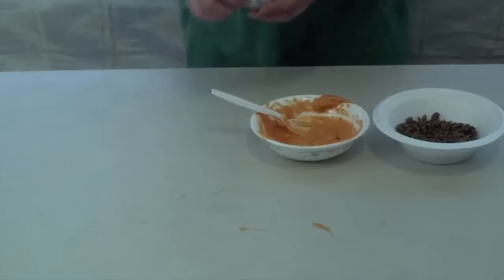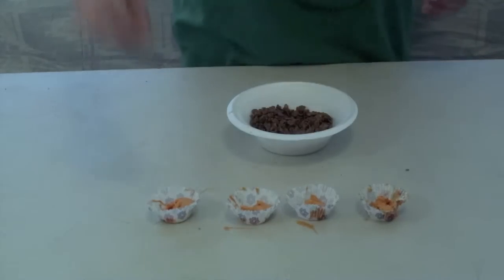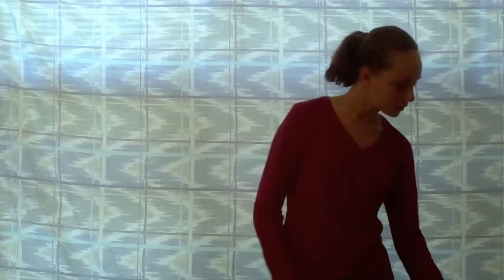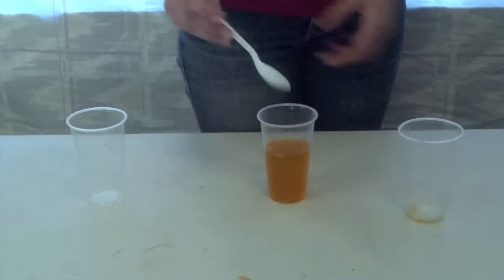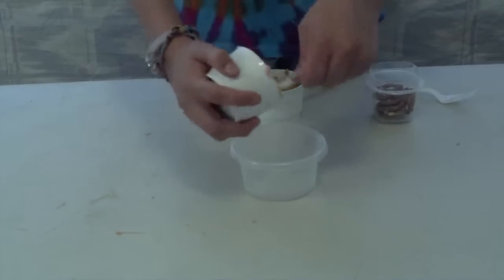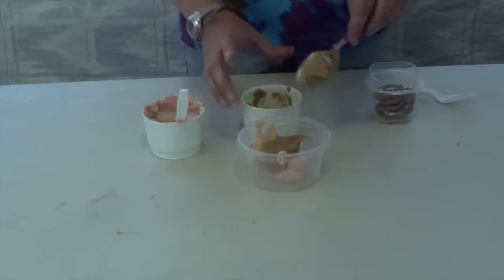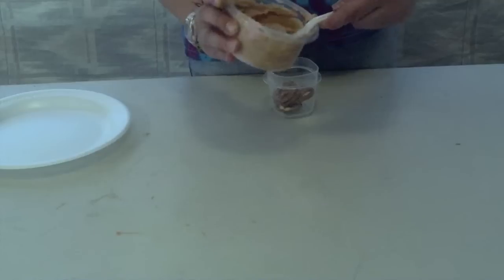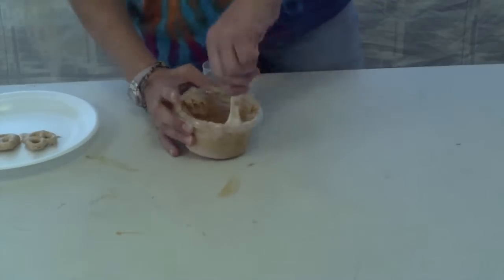Cooking 4 Real - Episode 1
Funny cooking show.